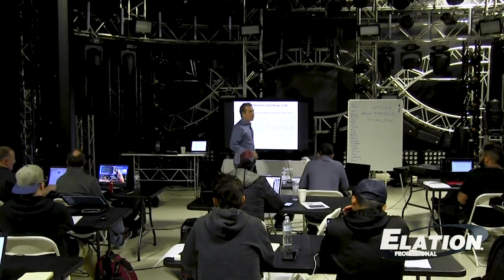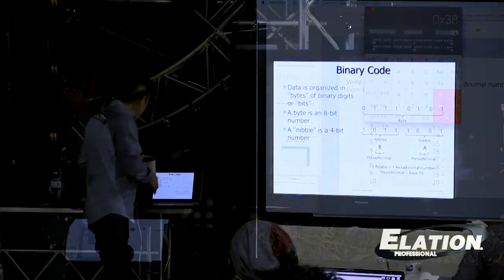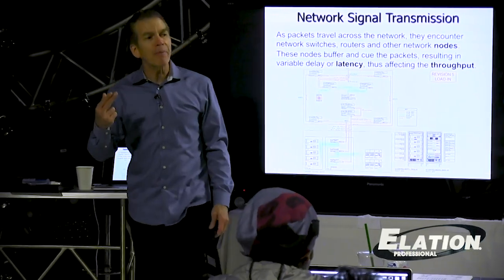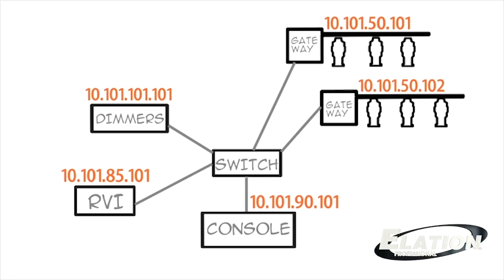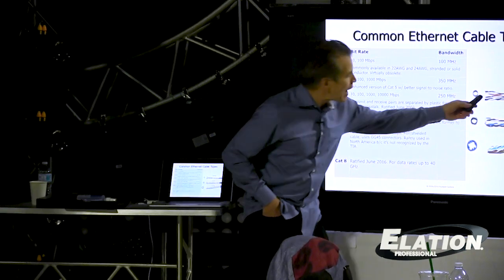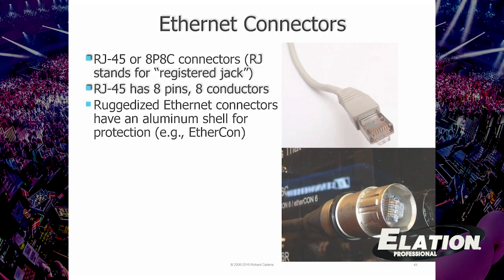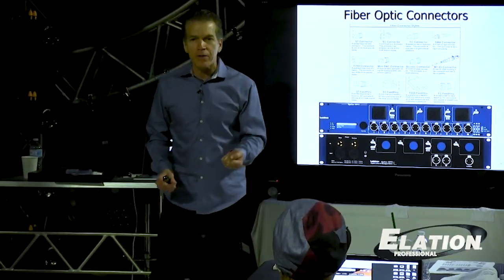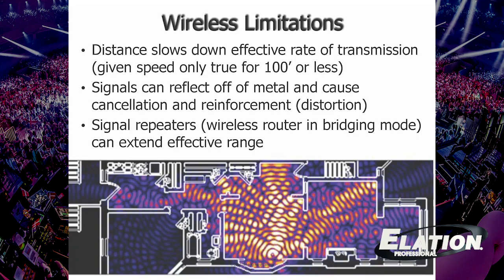E3 with Richard Cadena - Day 2 Part 3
Lighting Networks and Ethernet-based Protocols Part 3 of 6